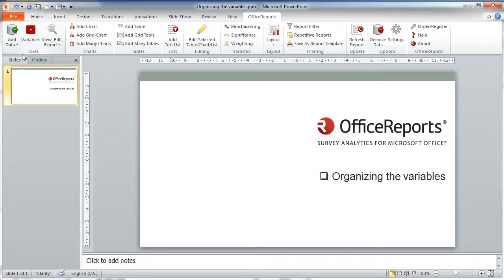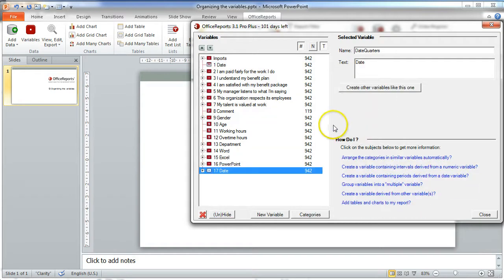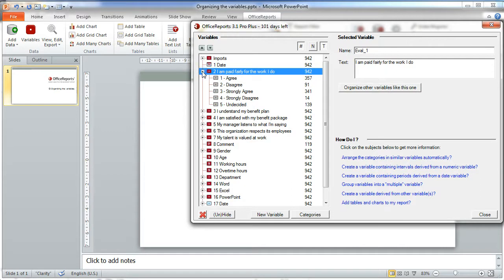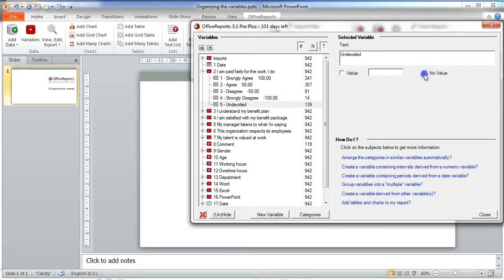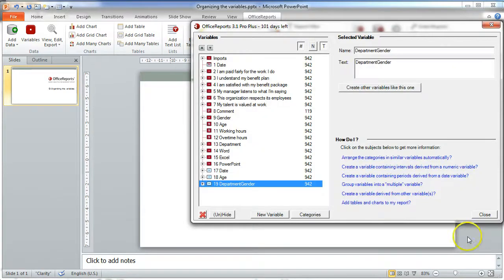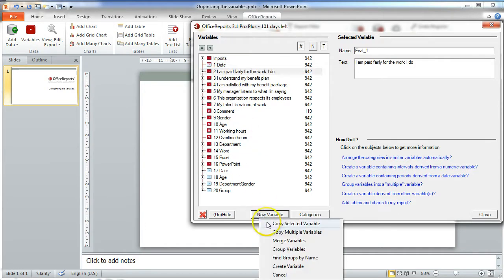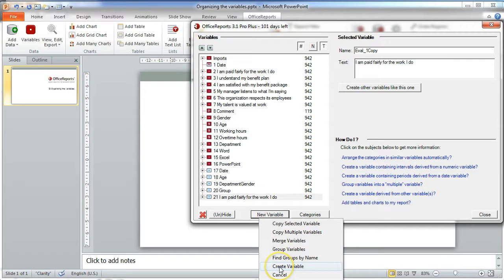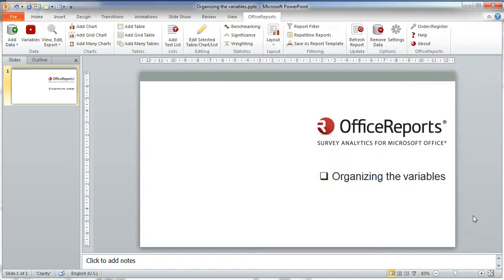Working with variables in OfficeReports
OfficeReports is